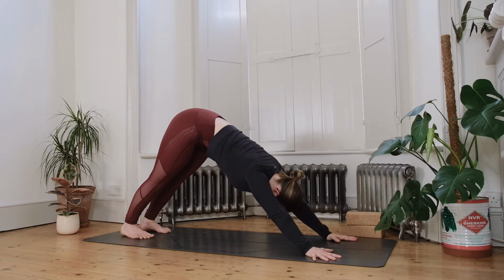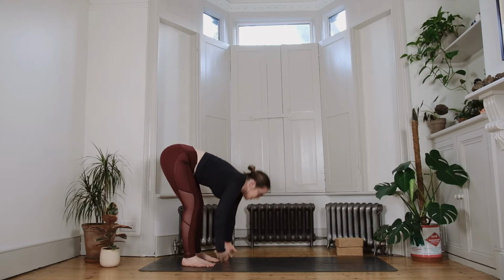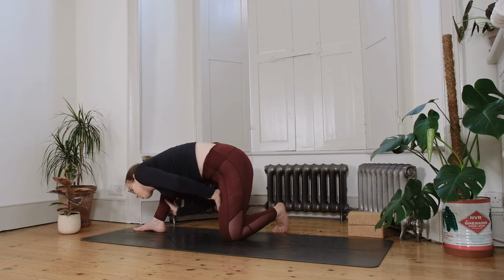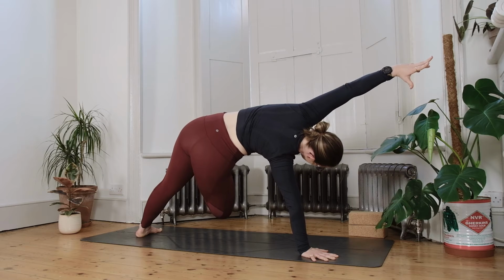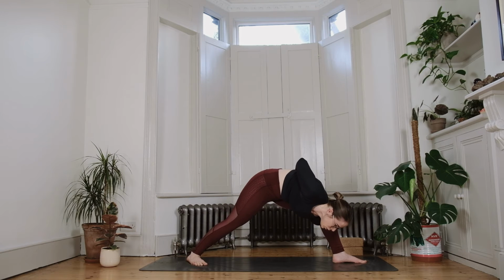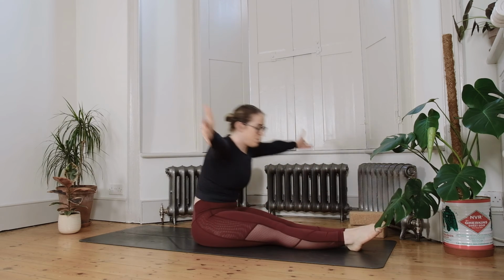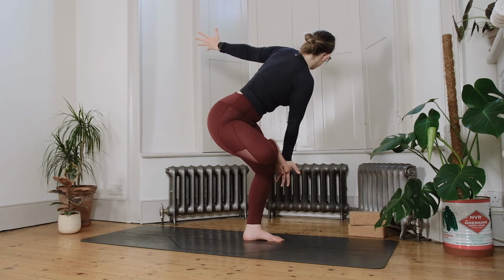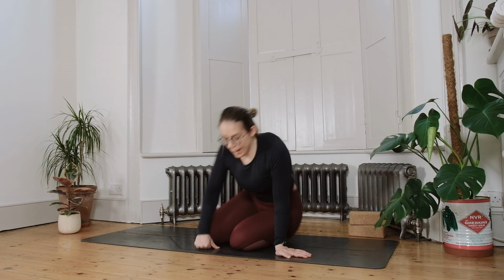SLOW FLOW: Rock Solid Balance | 30-Minute Advanced Level Yoga Practice with Oceana Mariani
If your balancing skills are absolutely rock solid or if you’re trying to get there, then this class was made for you. In this fourth and final week of balancing postures I’ll be guiding you through some of the most challenging yoga poses that are suitable for advanced or intermediate yogis who have cultivated a consistent practice over the past 12 or more months. If you are fairly new to yoga this might not be an appropriate class for you and you may wish to return to one of the previous week’s practices instead: ‘Begin to Balance’ ‘Better Balance’ or ‘Totally Balanced’

Within the Ayurvedic tradition (yoga’s sister science), Spring is unlike any other season of the year. It is often described as the King of all seasons and represents a transitional period from Winter’s predominantly Kapha-heavy (Earth and water element) constitution, to Summer’s hot and fiery Pitta-dominant (fire and water element) constitution. As this shift takes place during the Spring months it is very common for the world around us to feel unstable and our inner world might reflect this too. Practicing balancing postures during times of instability forces us to forge a deeper physical connection to the Earth which has a naturally grounding effect on our thoughts and emotions.

Let me know how you felt after this practice in the comments down below and pop any questions you have there too - I'll answer as many as I can.

QUALIFICATIONS: 500-hour certified yoga teacher trained by ISHTA Yoga & Yogacampus | Accredited by Yoga Alliance & International Yoga Network | Over 275 hours continued professional development with world-renowned teachers | Currently training to be a Feldenkrais practitioner | MA Royal College of Art

RECOMMENDATIONS & DISCOUNTS*:
o Amazon recommendations for yoga props and more
o Cult Beauty – £5 off your first order of £25 or more